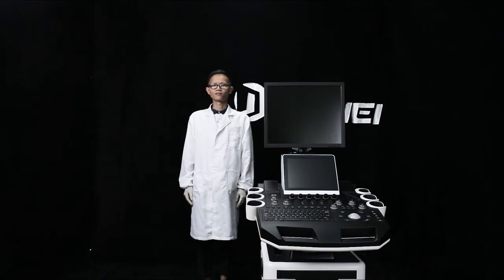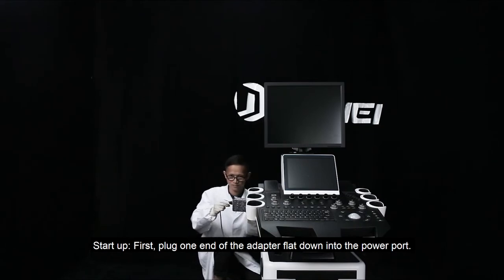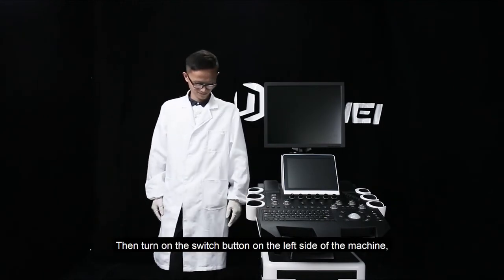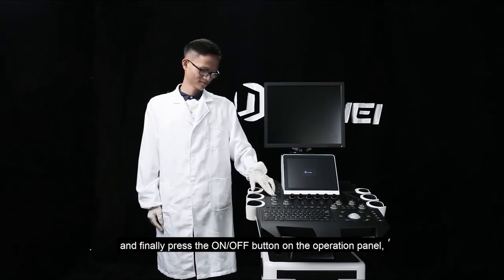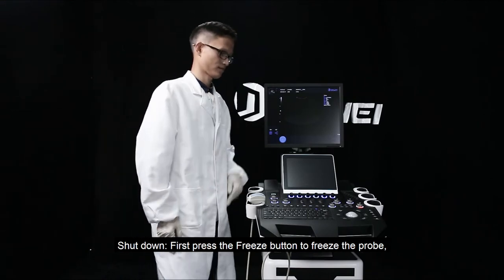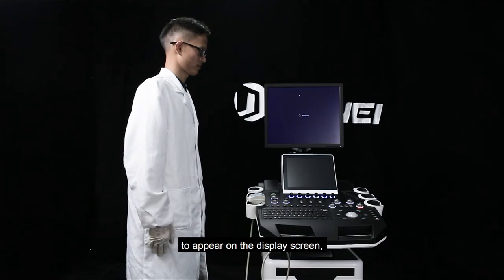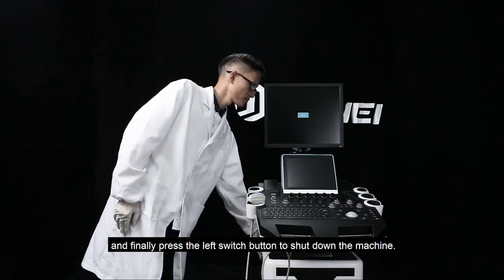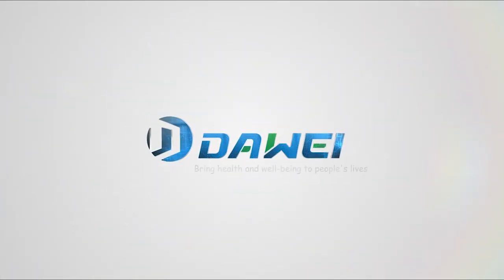How do I turn on and off the ultrasound machine？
Introduction of machine switching on/ off when using the 4D color doppler ultrasound machine DW-KT6/T6, from dawei medical.